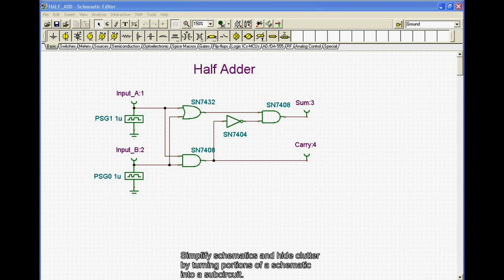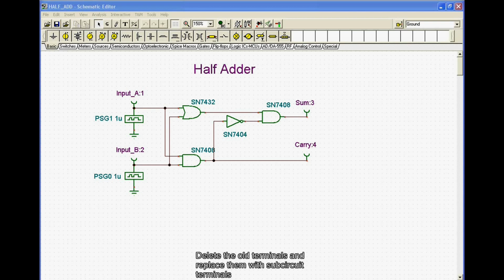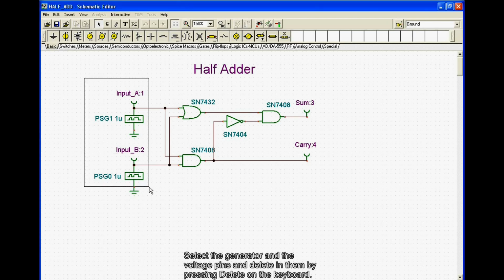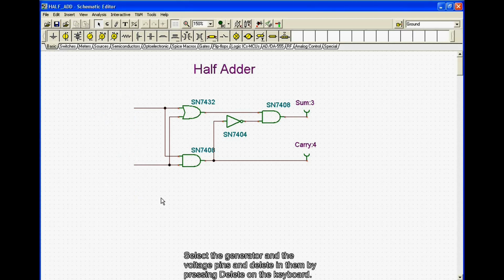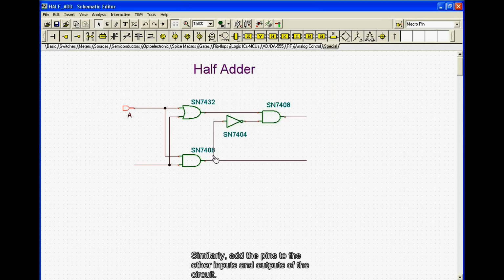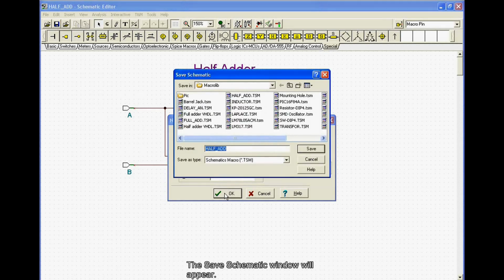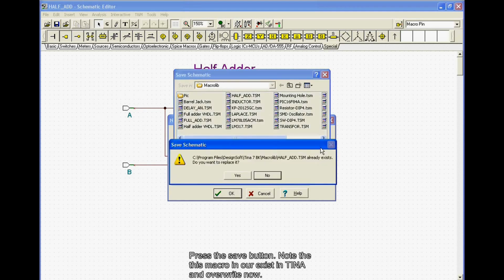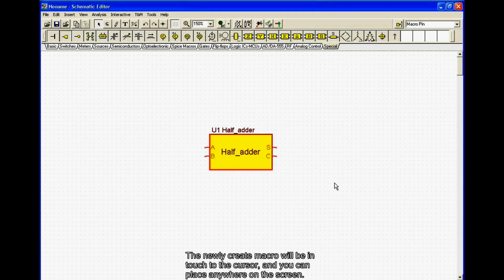TINA Design Suite Subcircuits from Schematics Creating and testing subcircuits 1080p